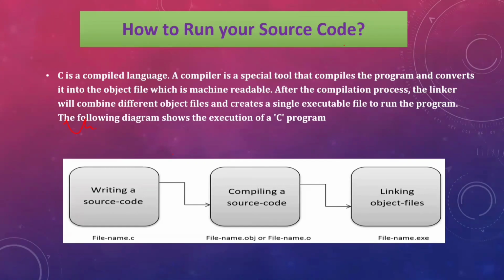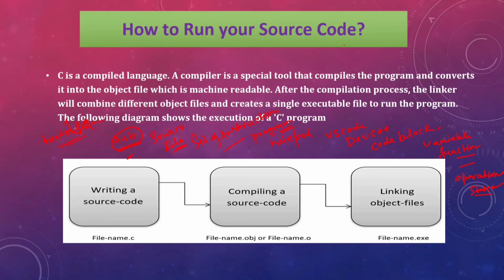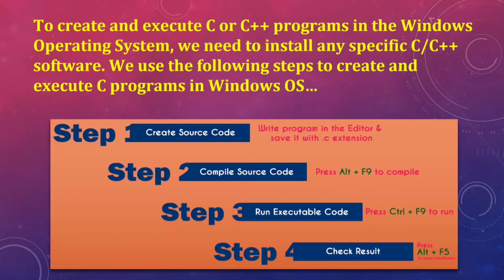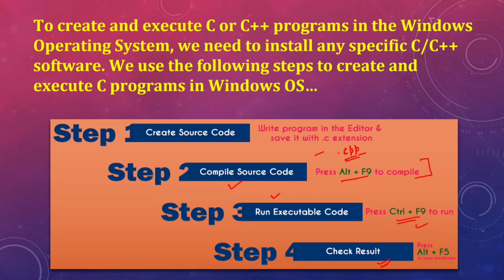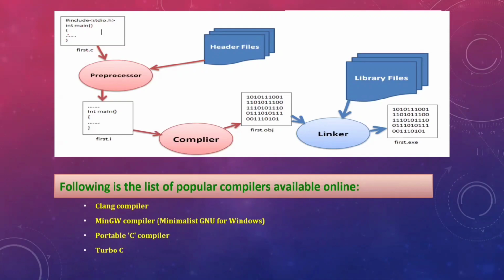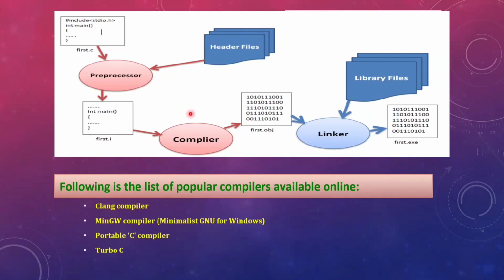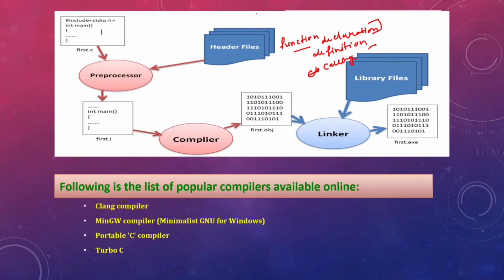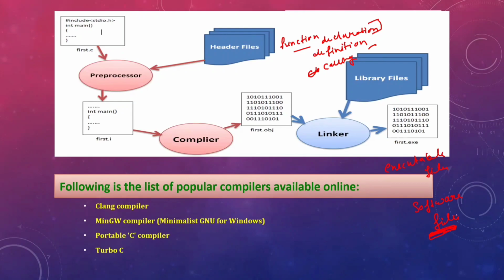How to work your Source Code| MCA